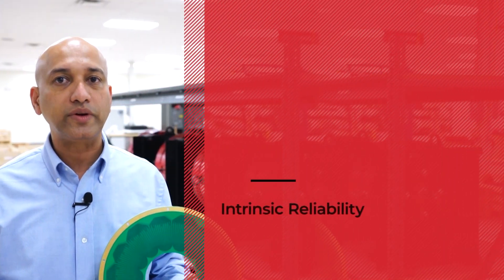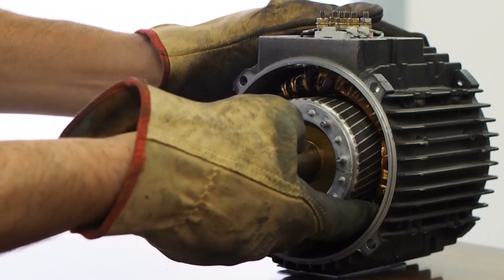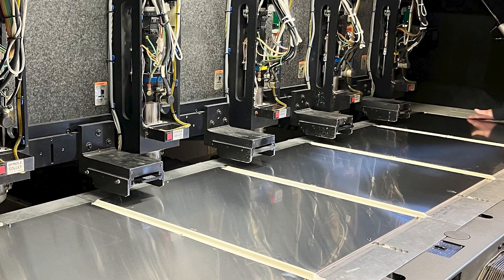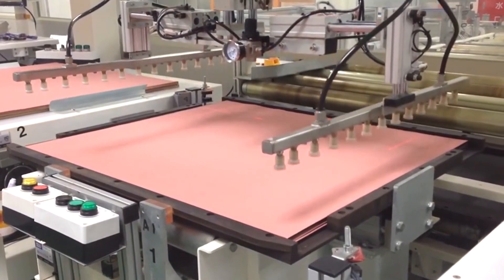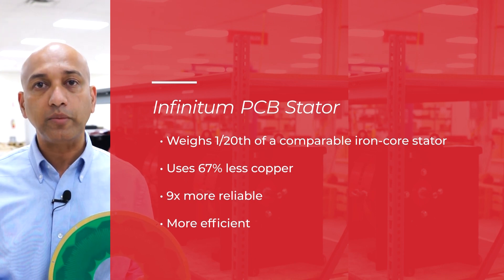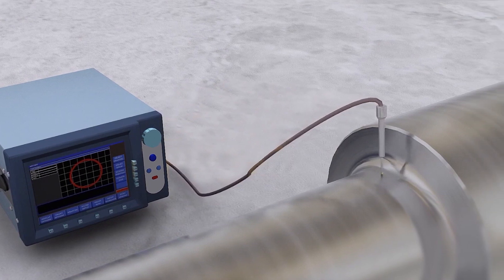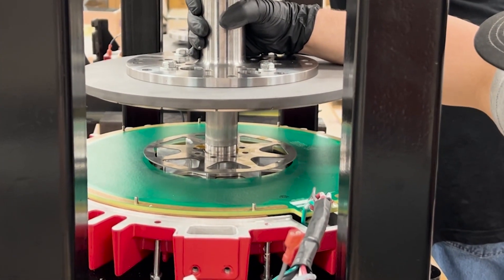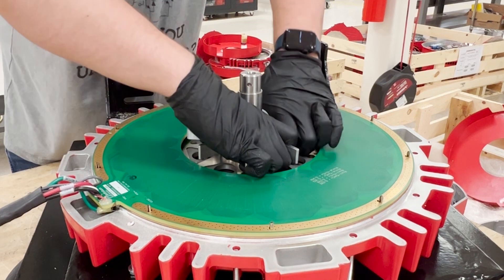Printed Circuit Board (PCB) Stator Reliability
Infinitum understand’s how important reliability is for every motor, application, and customer. Our patented PCB stator design is 9x more reliable than a conventional copper wire wound stator. See how we go beyond to automate the manufacturing process and consistent PCB stator quality.